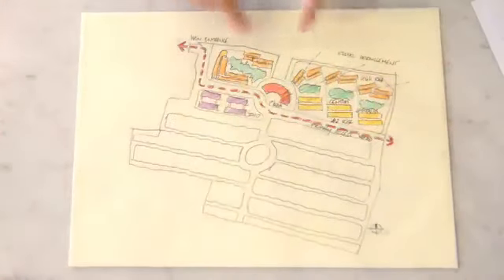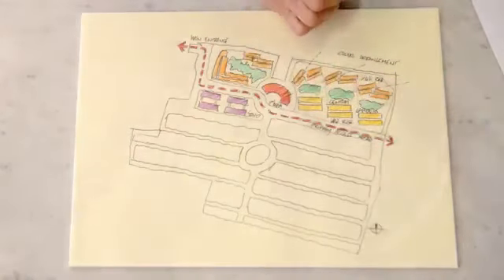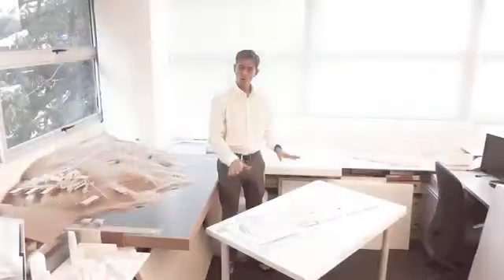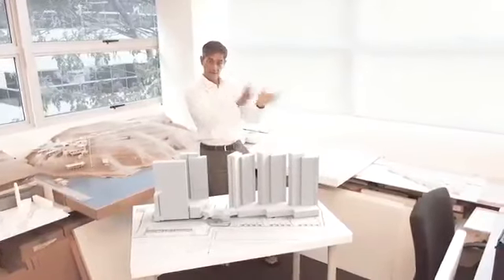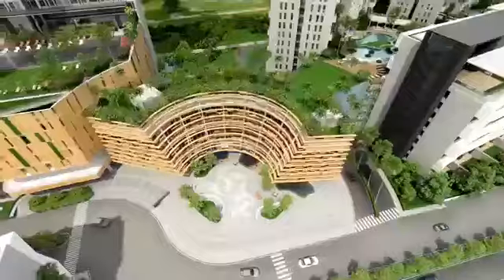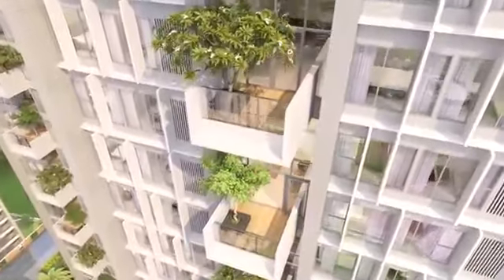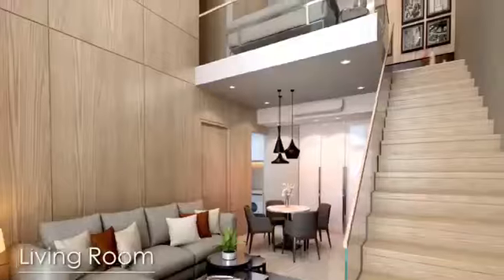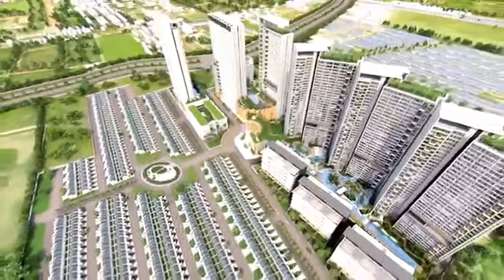Hubungi : Indra Dalimartin 081319777318